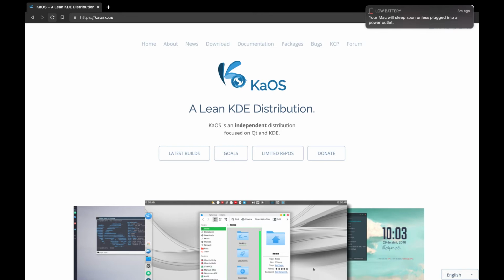KaOS 2022 02 Has Been Released